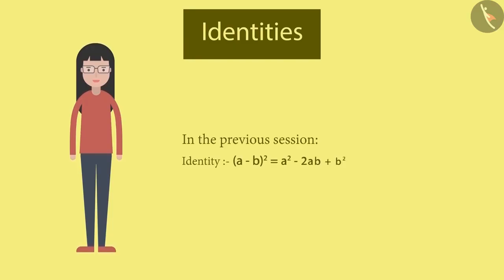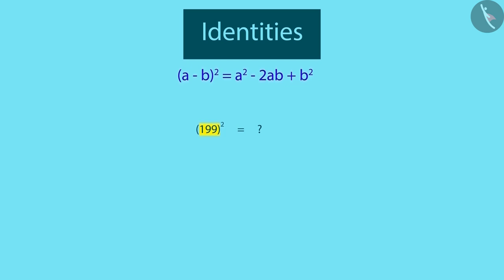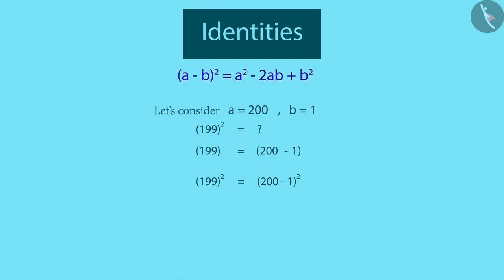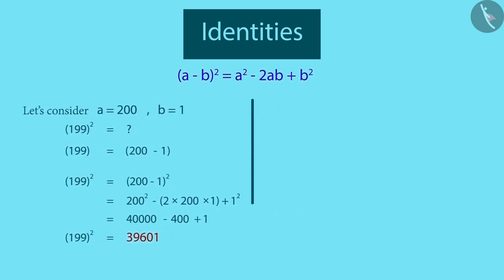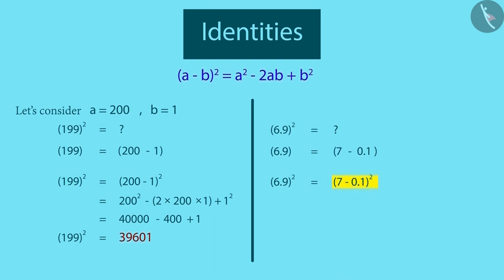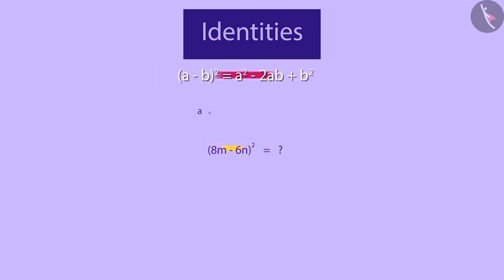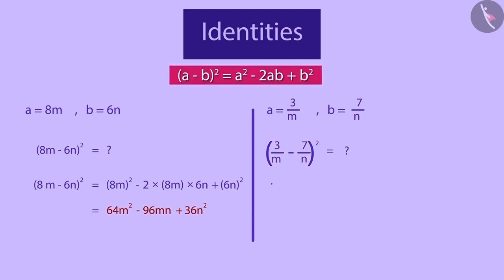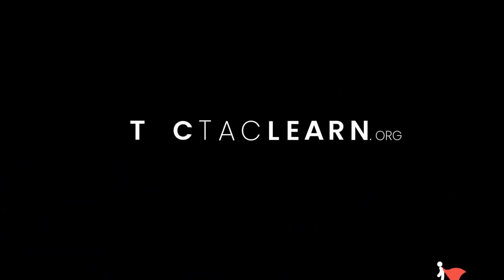Algebraic Identity:(a-b)^2=a^2+b^2-2ab | Part 2/3 | English | Class 8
Algebraic Identity:(a-b)^2=a^2+b^2-2ab | Part 2/3 | English | Class 8 | NCERT

Algebraic Identity II | Algebra | Grade 8 | NCERT | Algebraic expressions and identities

Welcome to part 2 of Algebraic Identity II. In this video, we will discuss various examples of Algebraic Identity II.